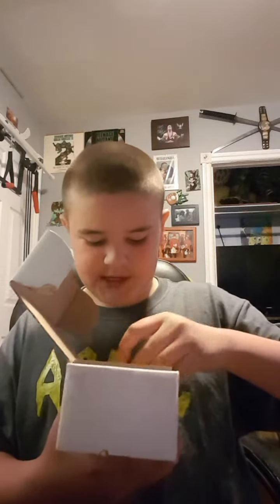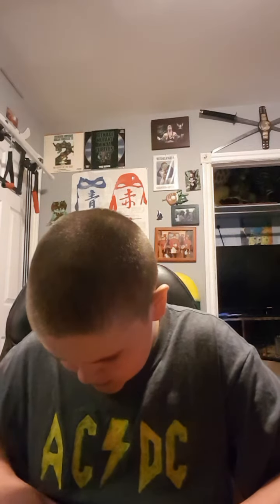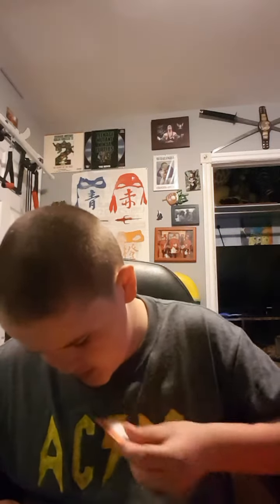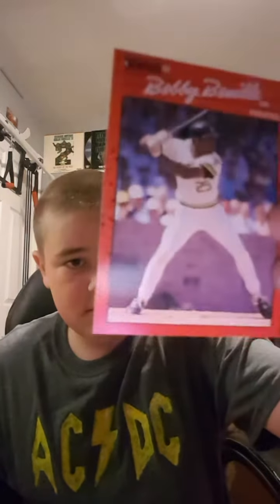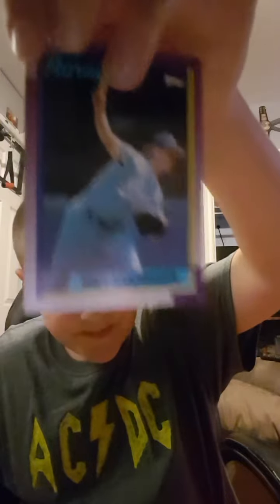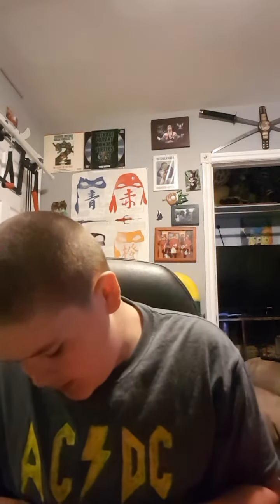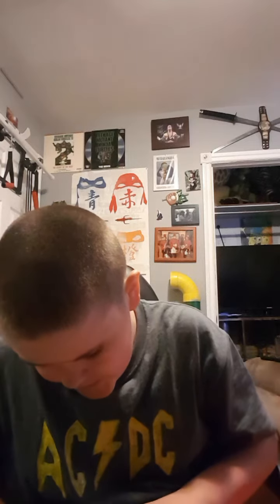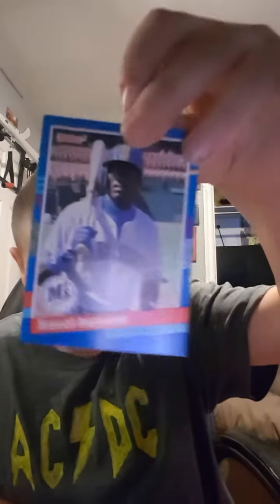Checking out some old baseball cards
Old baseball card time